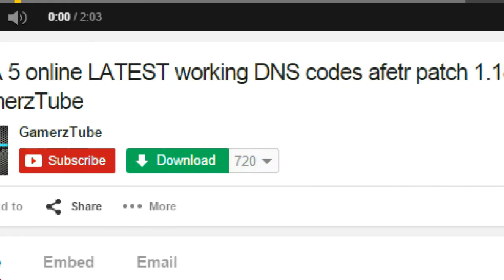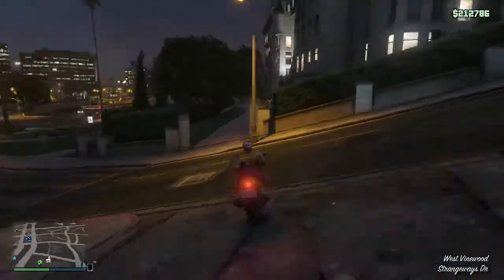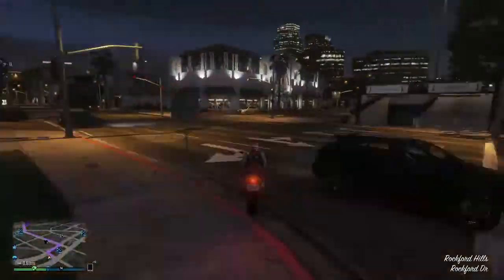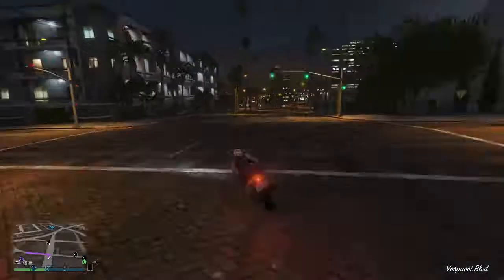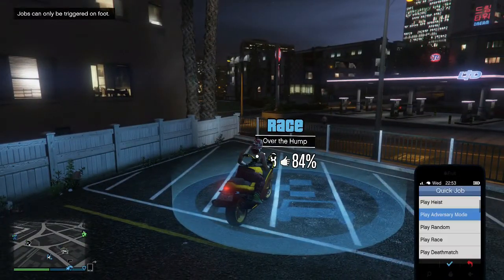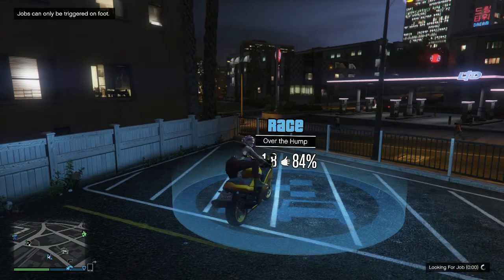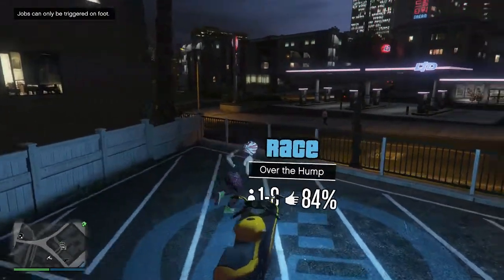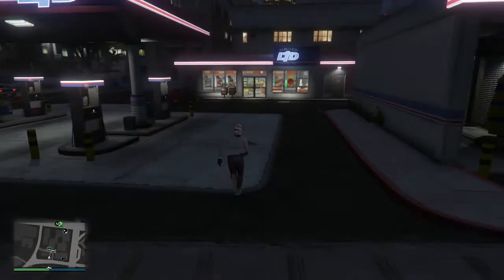How To Get Rare "DECLASSE ASEA" Vehicle Everytime After Patch in GTA 5 ONLINE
Easiest & Everytime working method to get declasse asea in gta 5 online for free WATCH HOW??

-GamerzTube